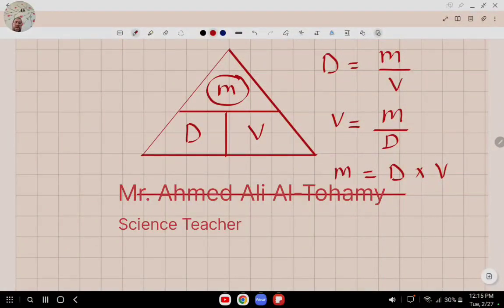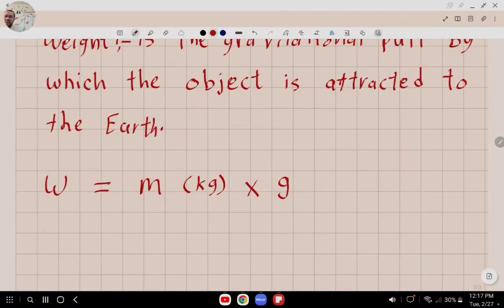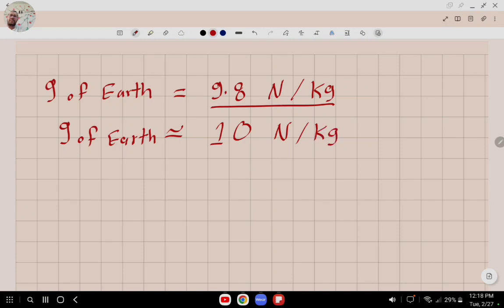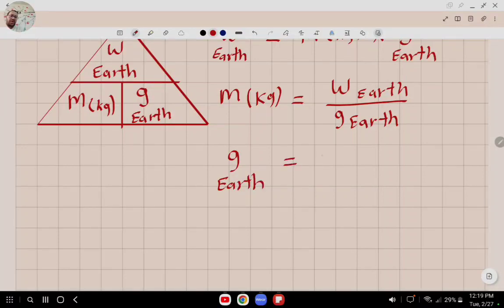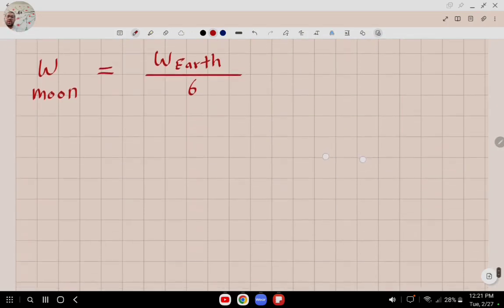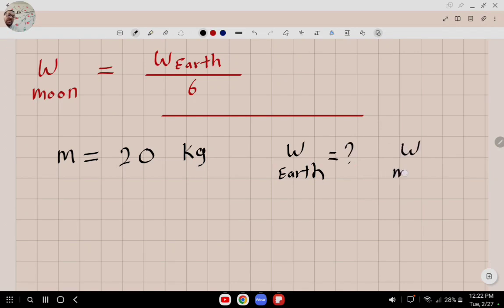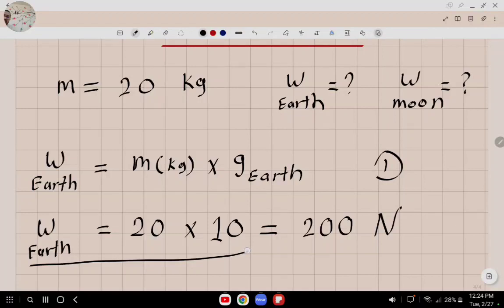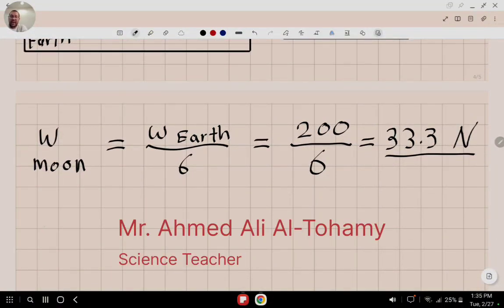Weight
Science
Nile School